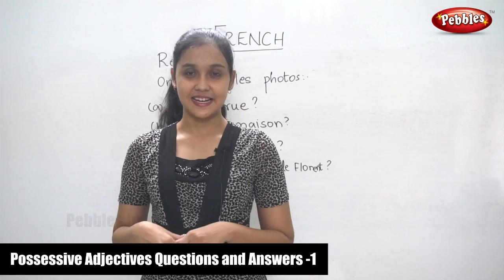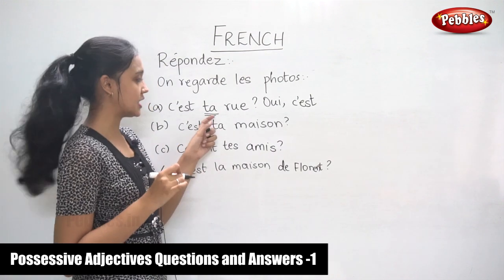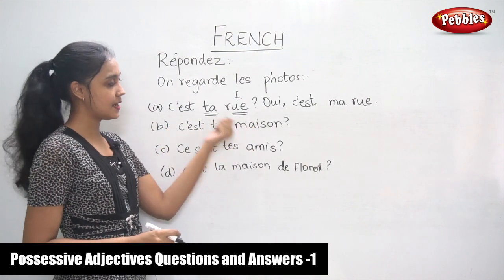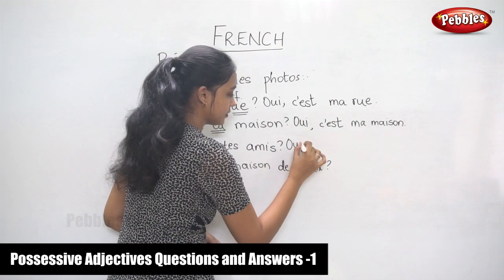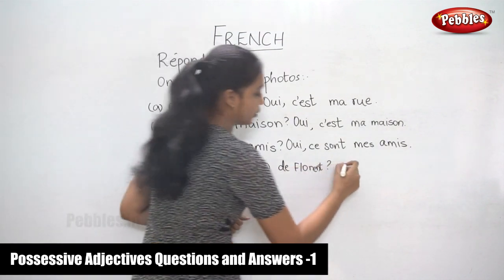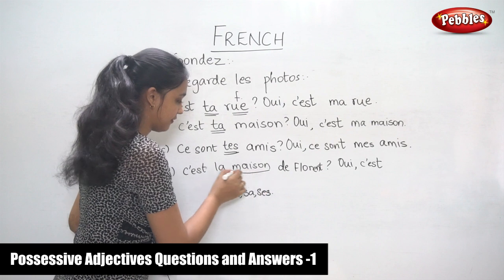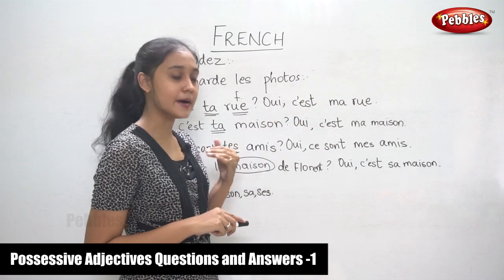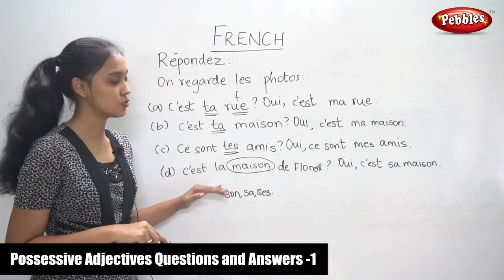Possessive Adjectives Q&A- 1 | B.Sc French Part - 34 | Learn French Through English | College level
Possessive Adjectives Questions and Answers - 1 | B.Sc French Class Part - 34 | Learn French Through English | College level